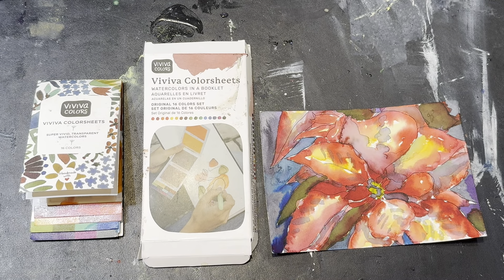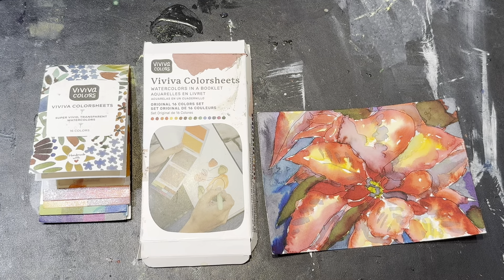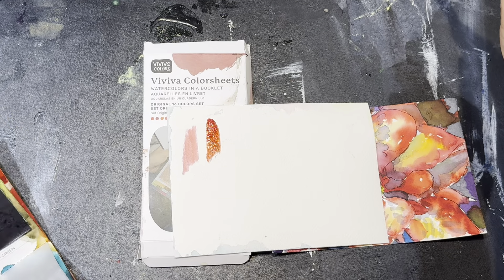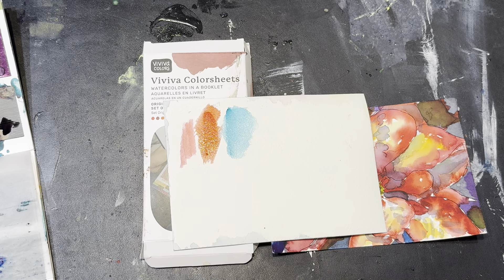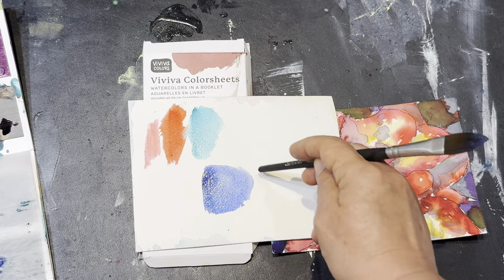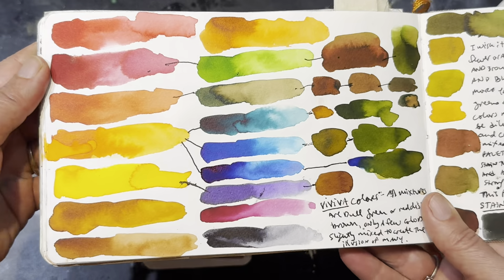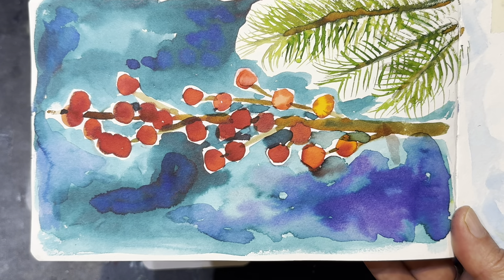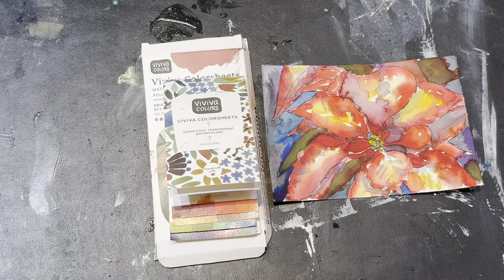Ink vs Watercolor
Learn the difference between ink based and pigment based watercolor products, along with a review of Viviva Watercolor sheets. (Not sponsored)

Want to vote for future video topics and watch extra content?
Check out more stuff and join my monthly newsletter for events and class updates
See new art and updates on Instagram:  / ilah_jarvis